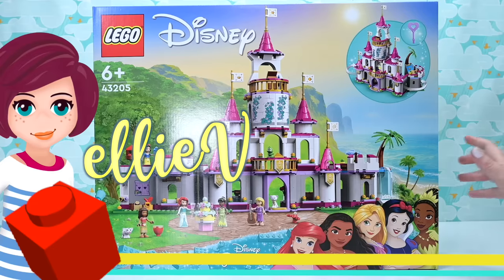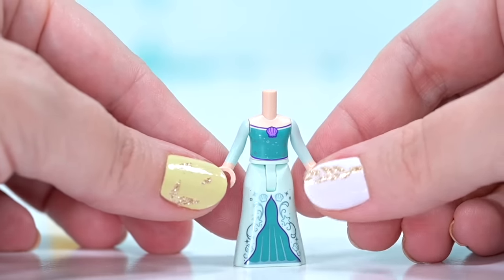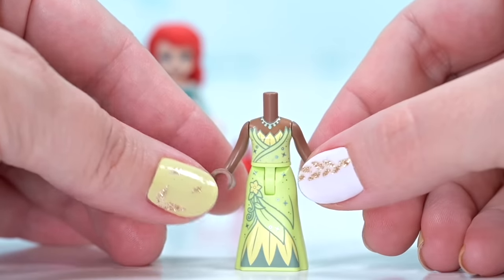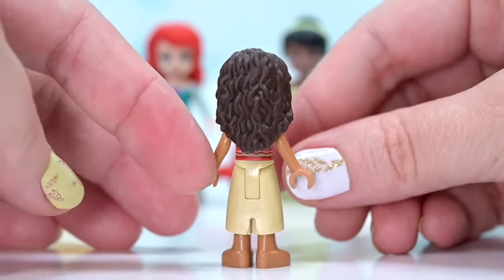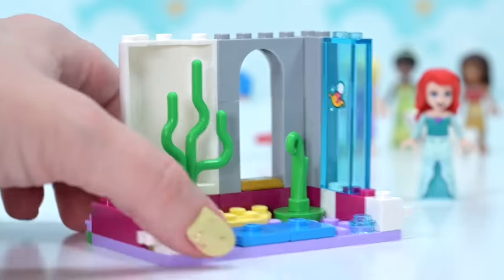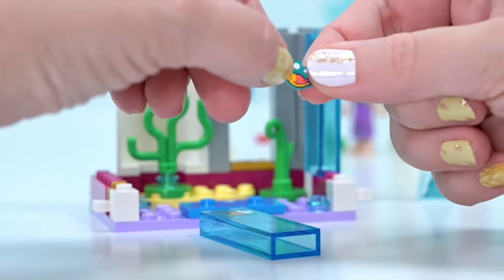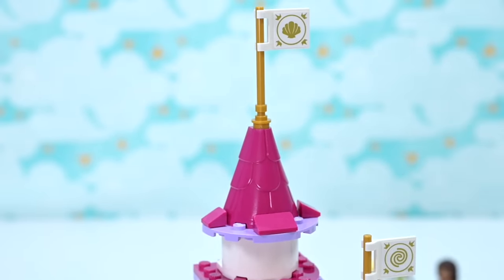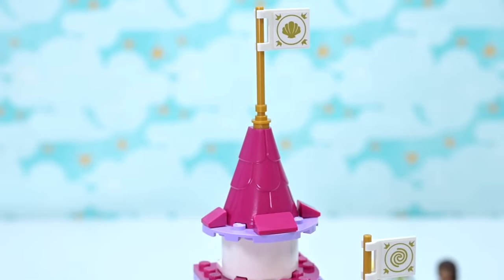No Prince Charmings allowed 👊👸🏼 Lego Disney Princess Ultimate Adventure Castle build review pt 1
Look, call me persnickety, but if you call a castle an "ultimate adventure" it'd better have some sky diving or something. So does this new Lego Disney Princess castle deliver? Well, let's see. On the plus side, it does include a new version of Snow White that is *chef's kiss*. Moana's outfit is gorgeous and Tiana finally has a more authentic skin colour.